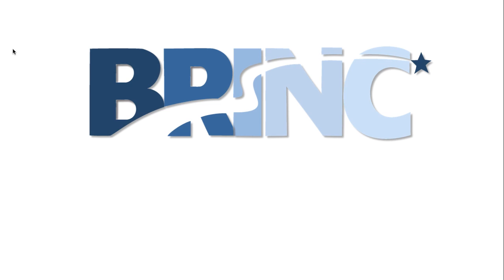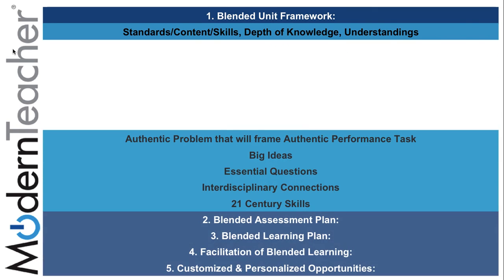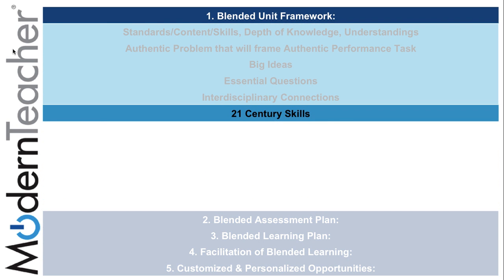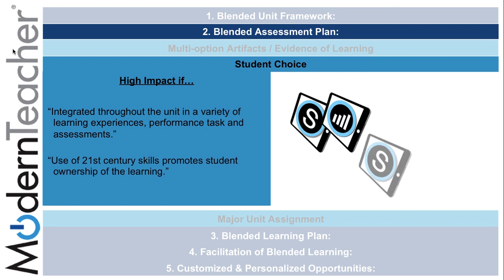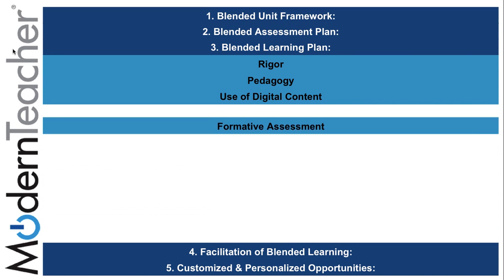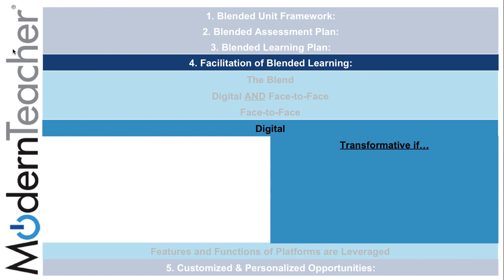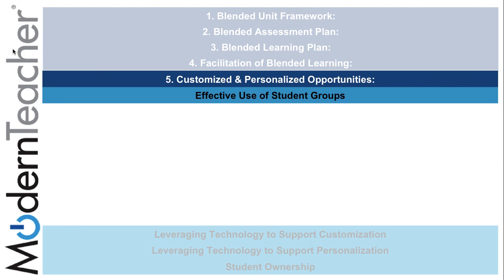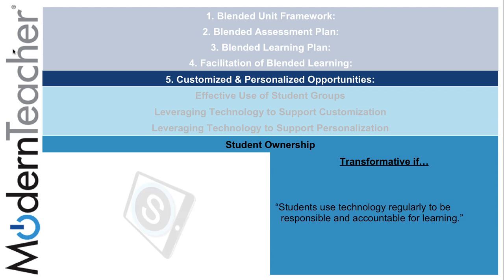BSD Tech Placemat and Blended Unit Rubric [edited]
BSD Tech Placemat and Blended Unit video shows how the Brandywine School District Instructional Technology Placemat relates to the Blended Learning Rubric.